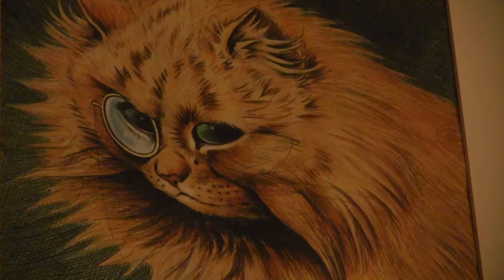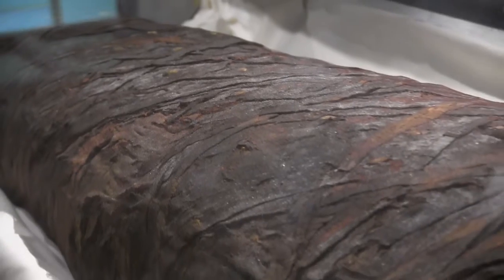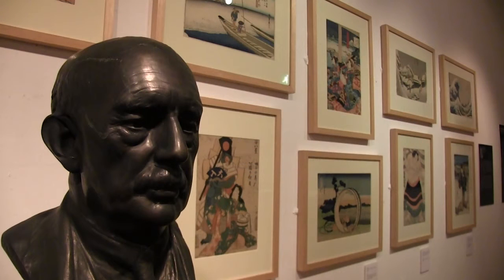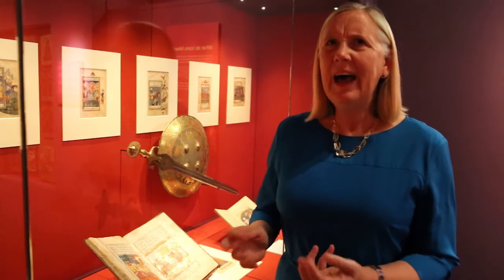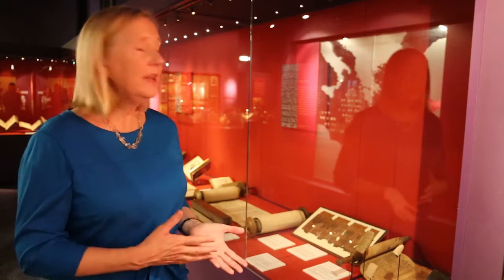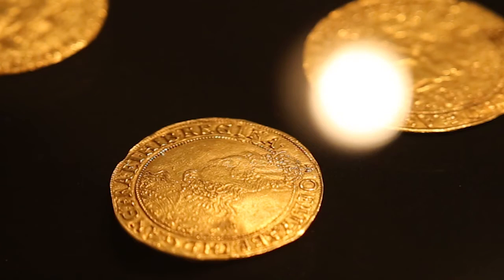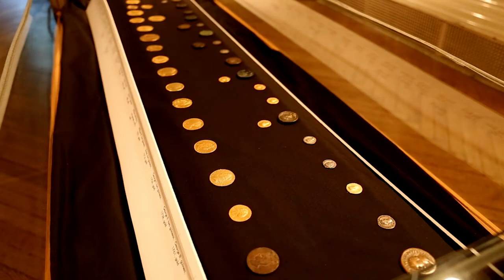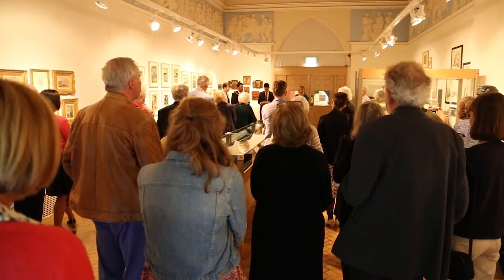Cotton to Gold Exhibition